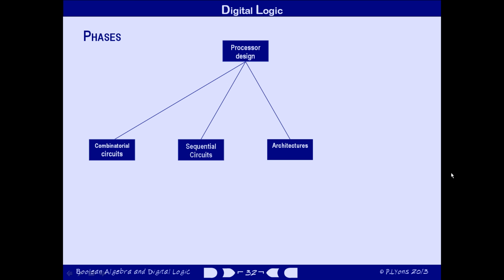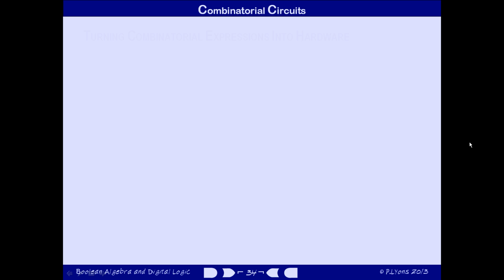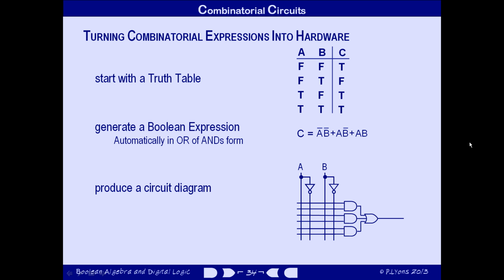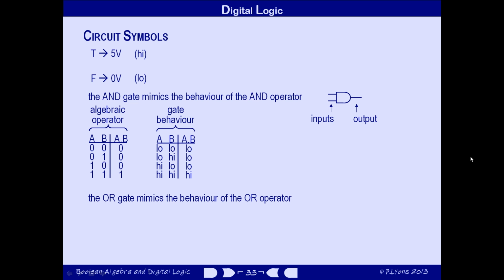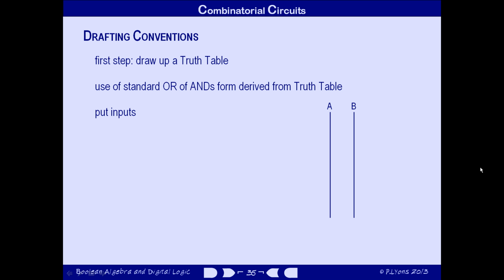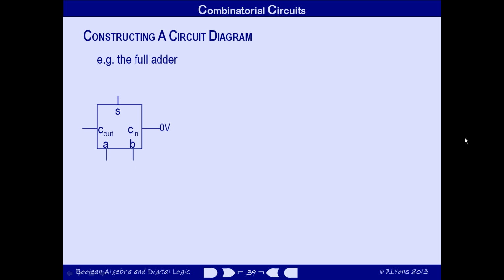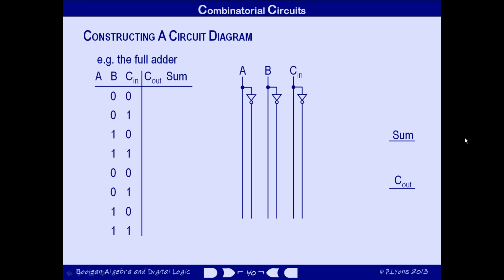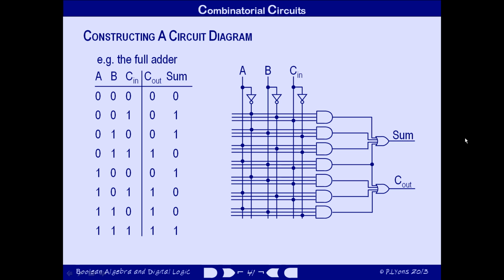Lyons on Digital Logic 4 Constructing Combinatorial Circuits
How to get from a vague description, via a truth table, to a combinatorial circuit.